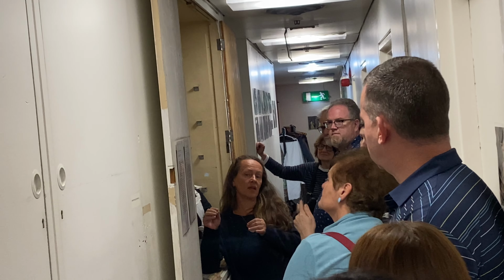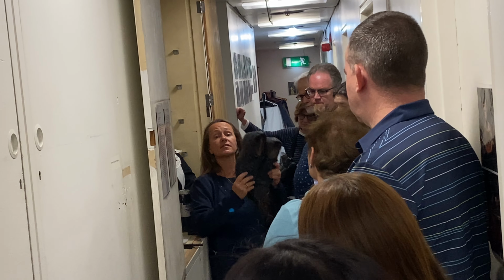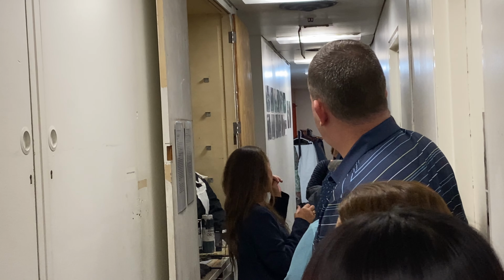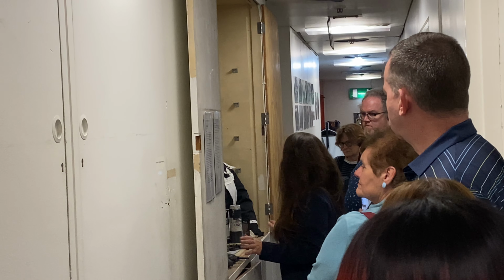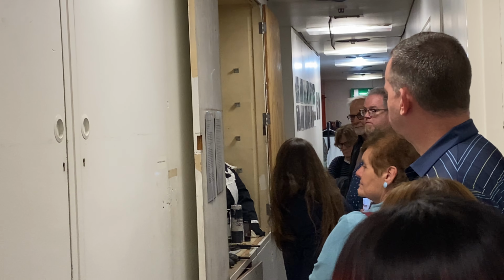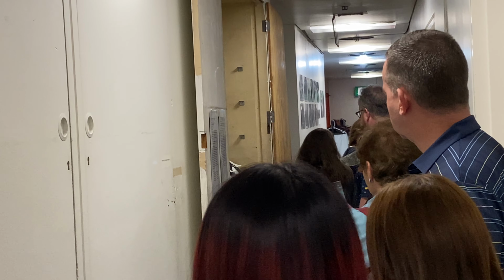Abbey Theatre 8 Wardrobe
Abbey Theatre Costumers perform miraculous feats with a tiny space creating glorious costumes